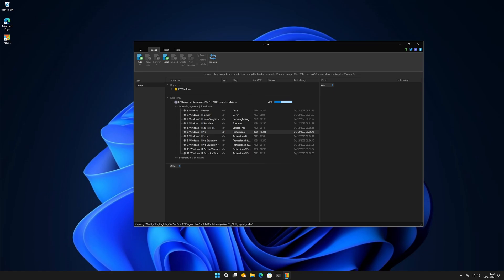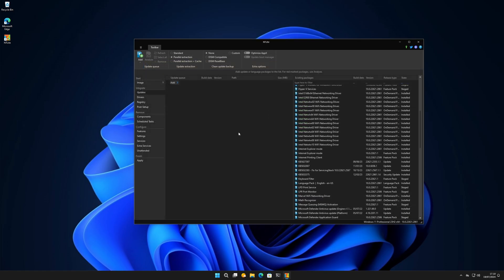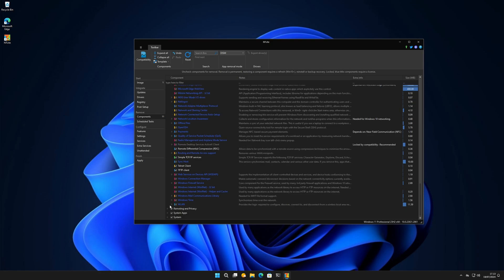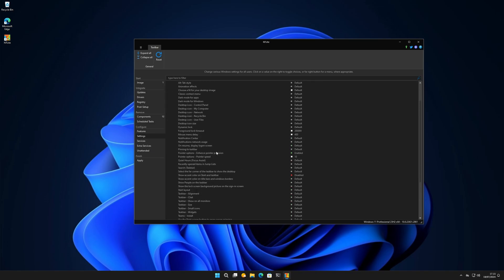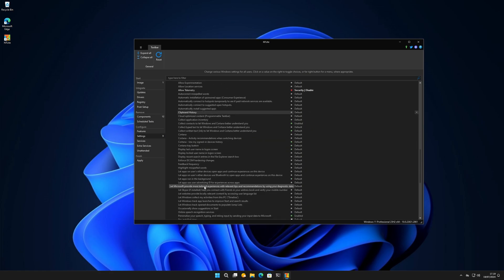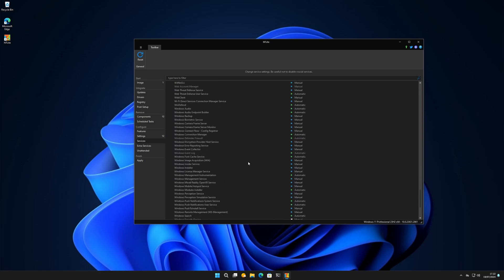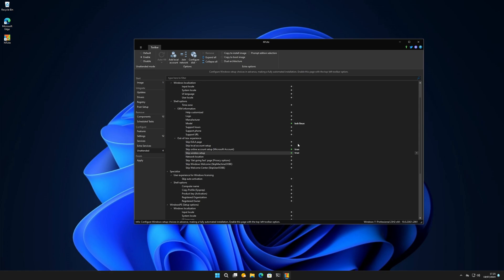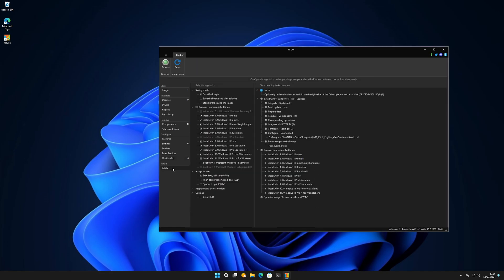Make your own Windows distro!!